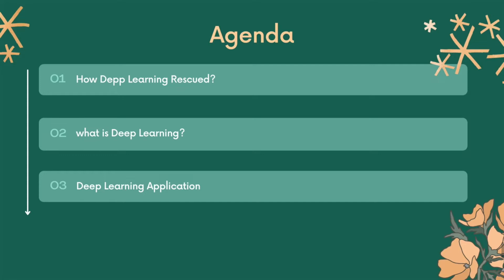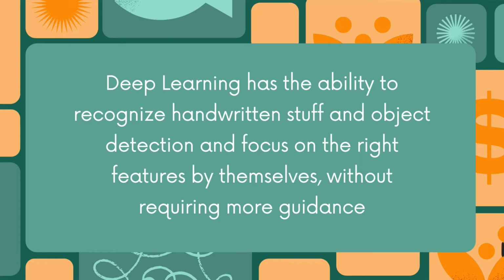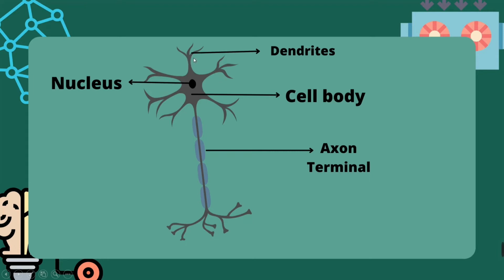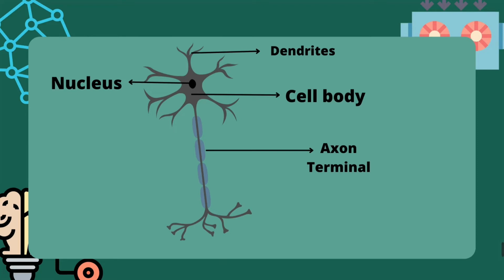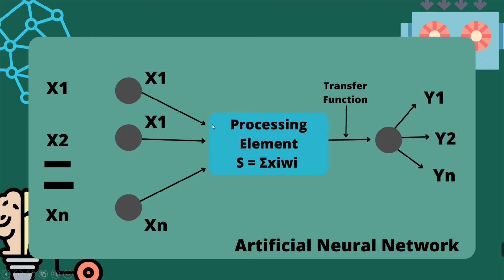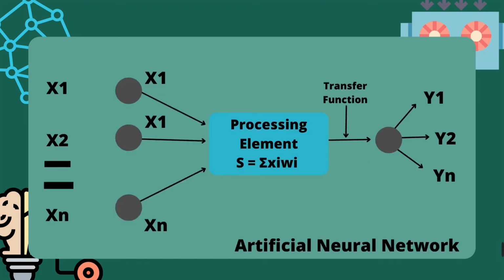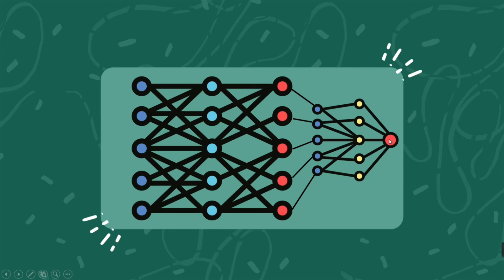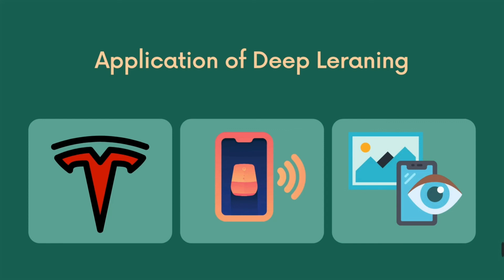Deep Learning | Series Part-2 |How Does Deep Learning Work?? | Theory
In this video get to know what the basic information of deep learning is and more understanding of the ways to connect with nn, npl in order to understand the making of an advanced virtual assistant!!